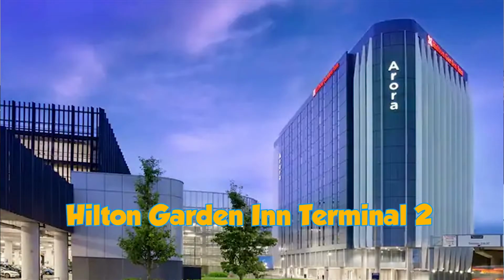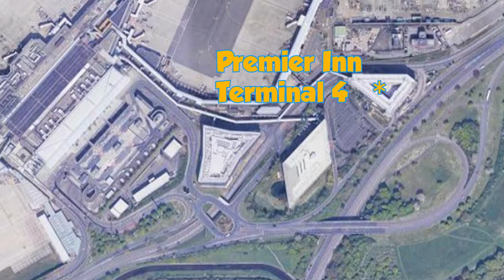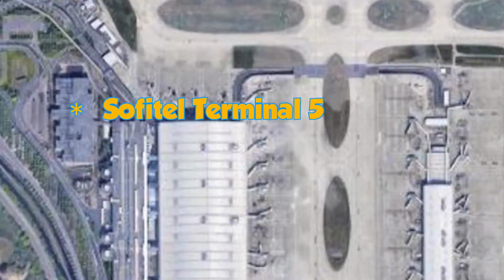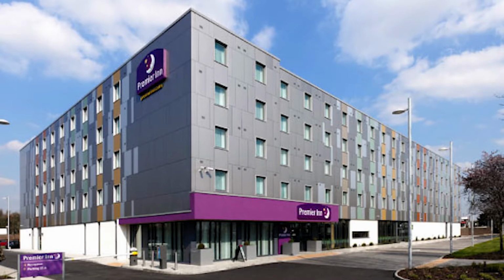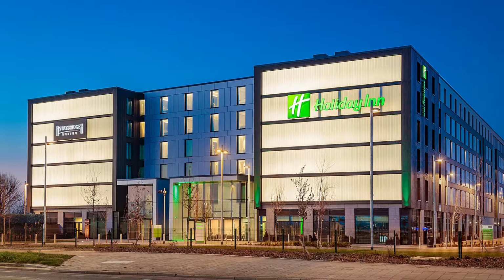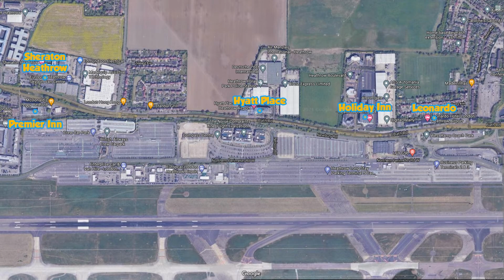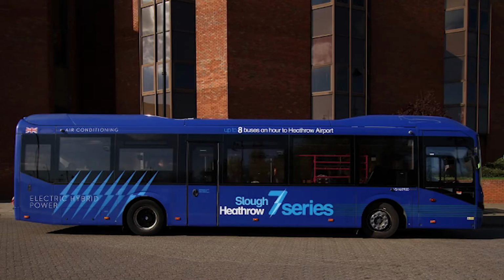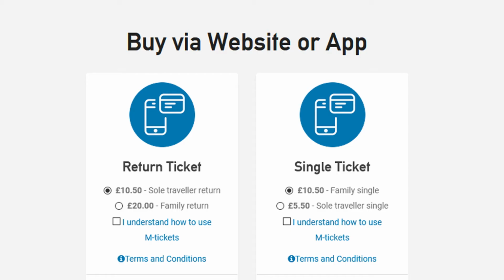Heathrow Hotels Guide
In this Heathrow Airport Hotels Guide video we give you all the information about Heathrow hotels both on site (within a short walk from the Terminals) and the wetern end of Bath Road (just north of the airfield itself). We give you tips on staying there, getting around and where to eat.

Useful Links..

Our tips videos are our opinion based on experience and research and are not sponsored. All prices, etc correct at time of filming, see above links for up to date details.

Music;